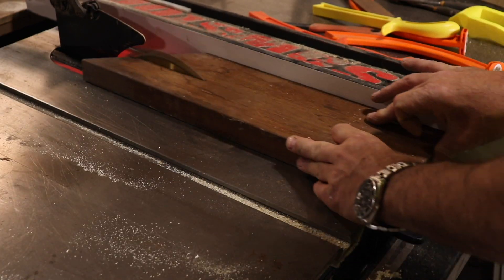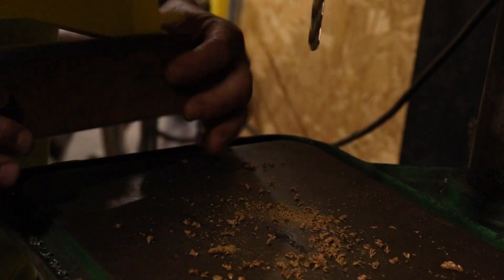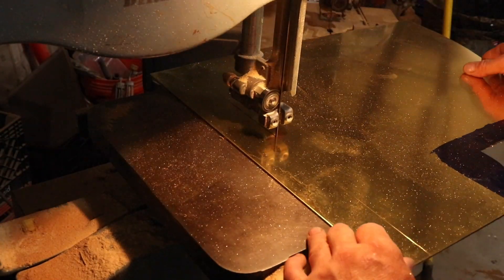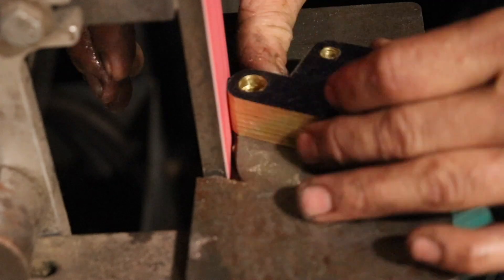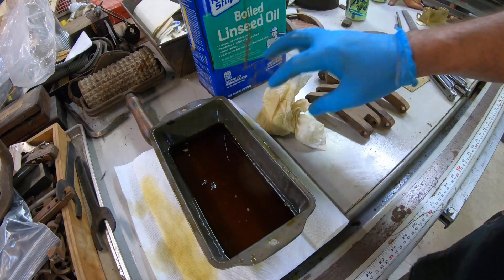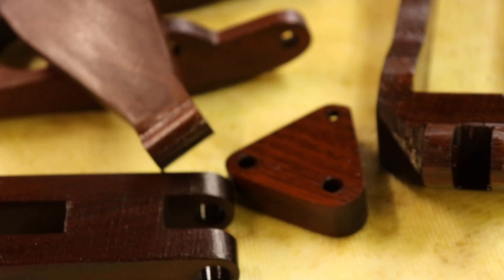DiResta ProjectEgress: HINGE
Thank you to Adam Savage and his team for inviting me to participate
in Project Egress! The assembly will be live at the link above!